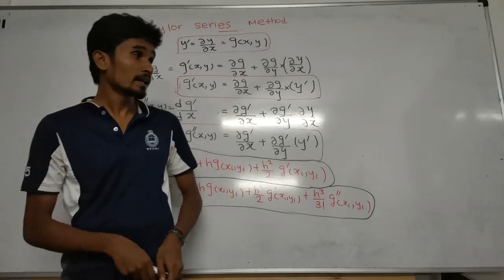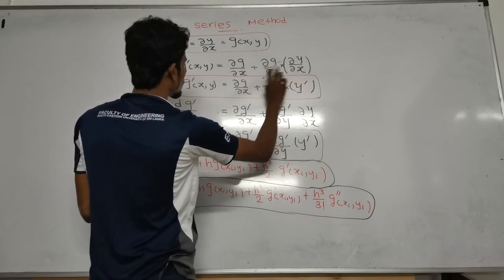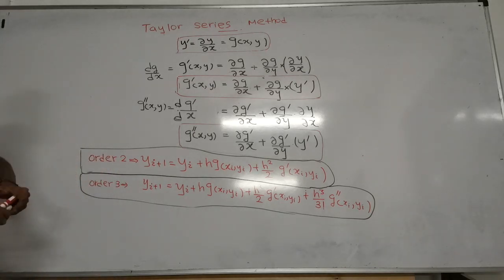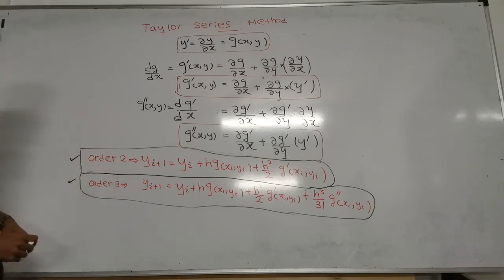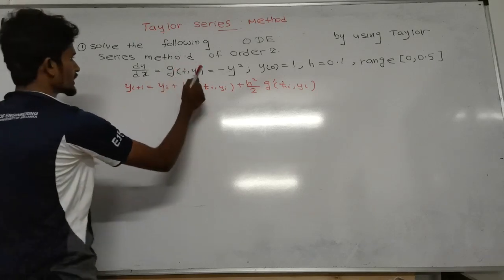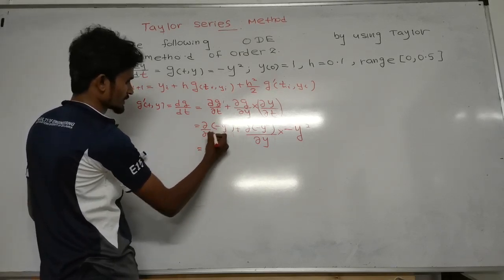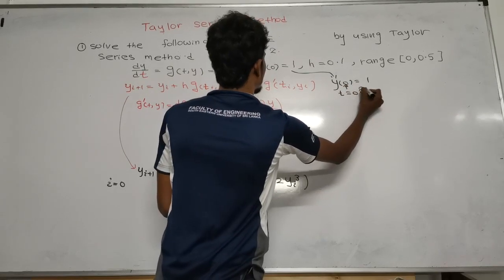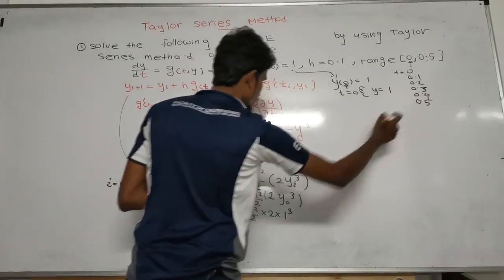Taylor Series method part 1 example 1